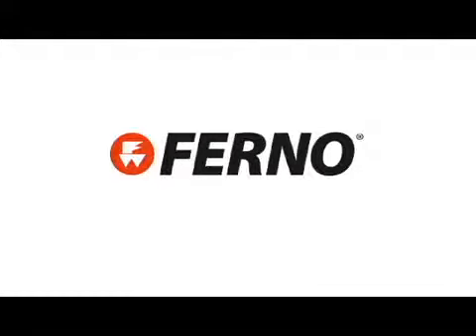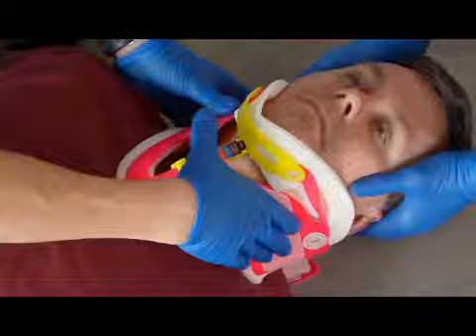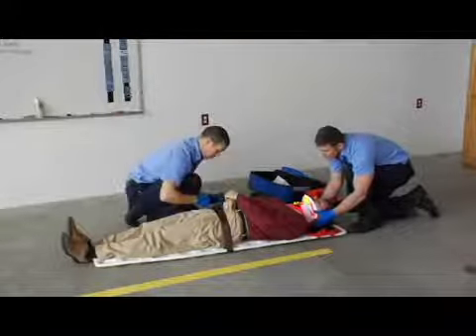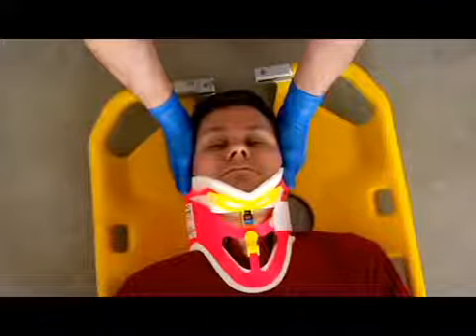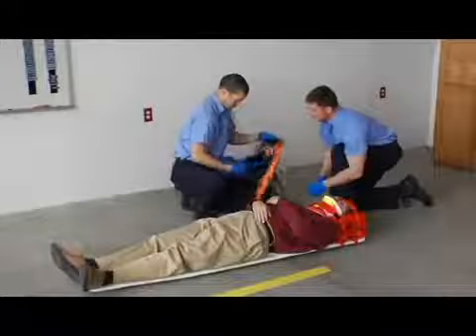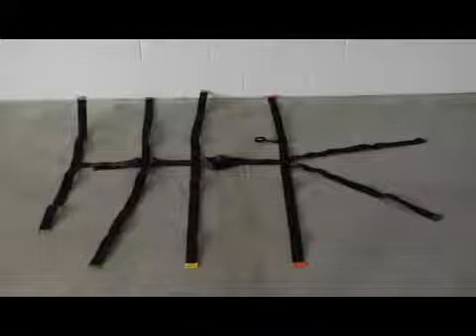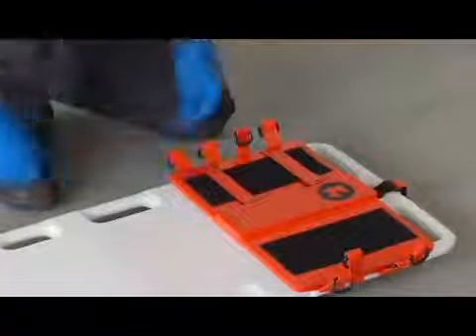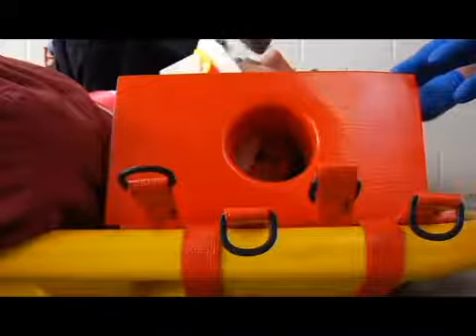Ferno Training Immobilization Solutions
คำอธิบาย